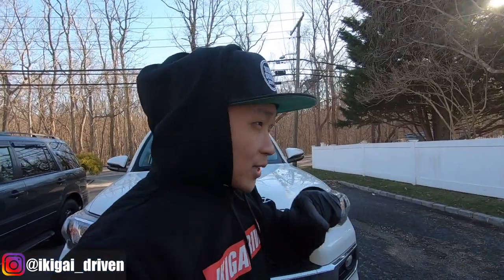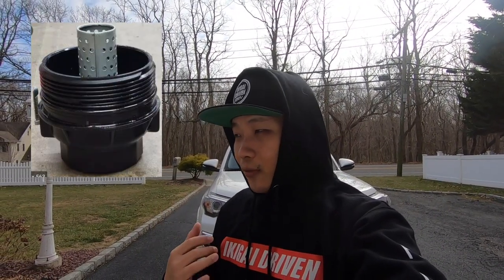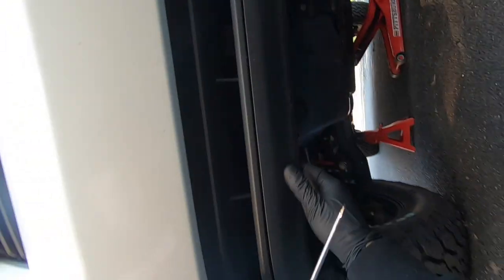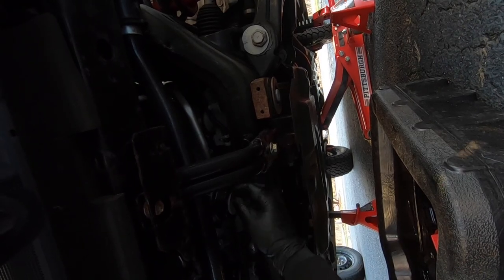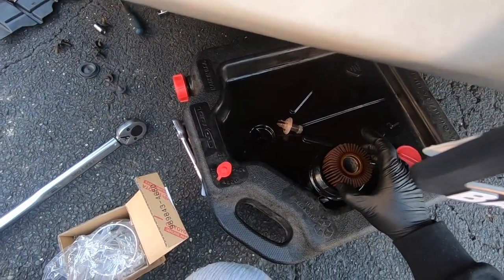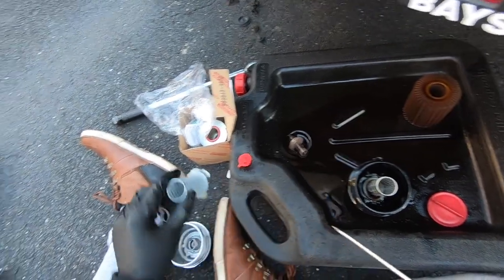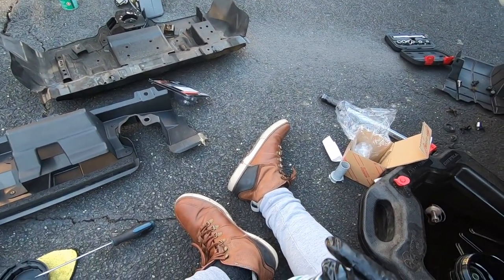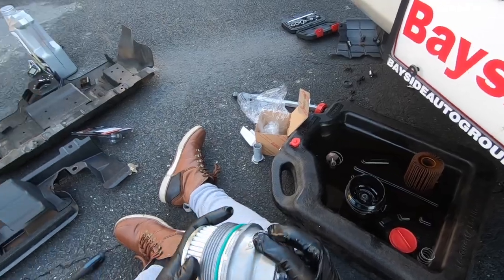ULTIMATE 5th GEN 4Runner OIL CHANGE UPGRADE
Hopefully this you can do this on your next oil change.

TRD OIL FILTER PTR43-00079
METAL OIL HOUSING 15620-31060